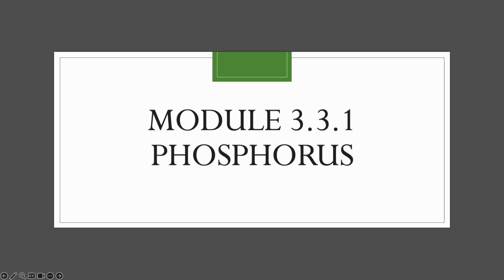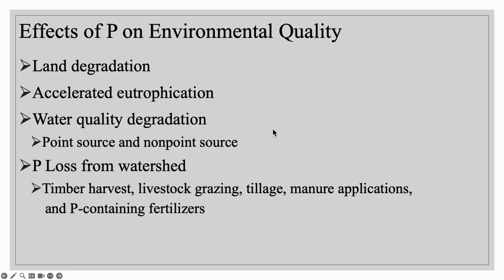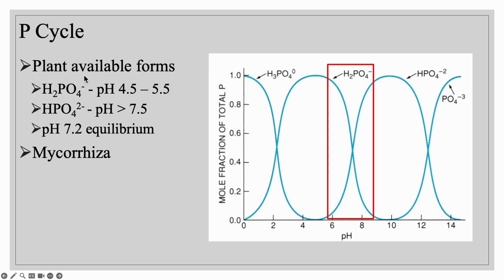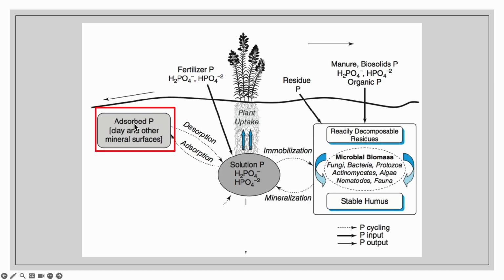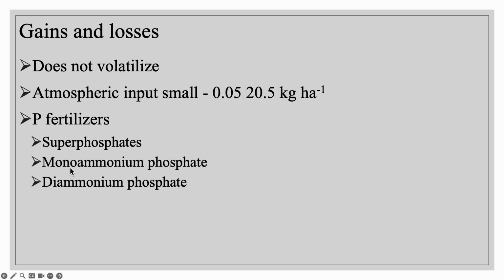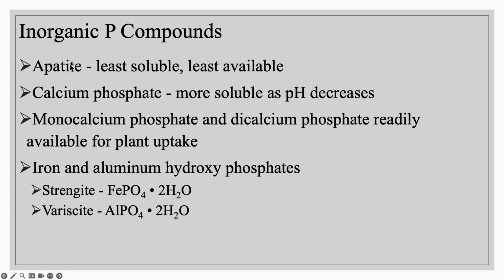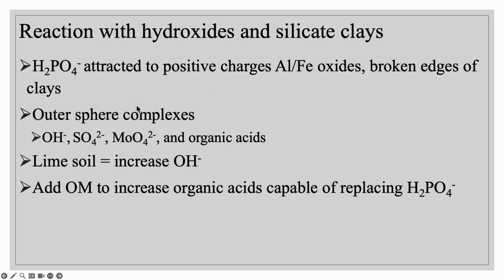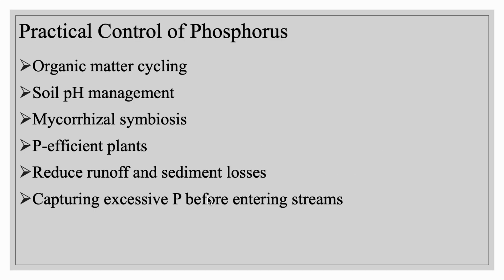Mod 3.3.1 - Phosphorus